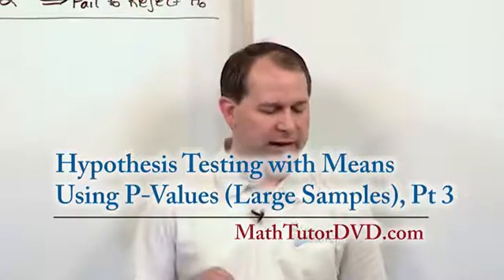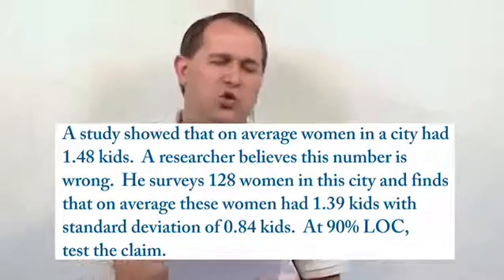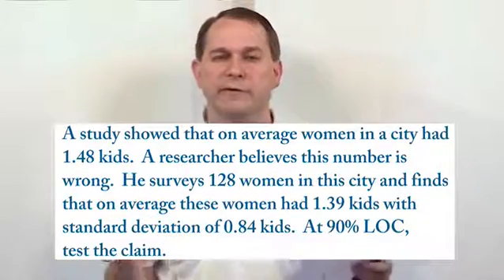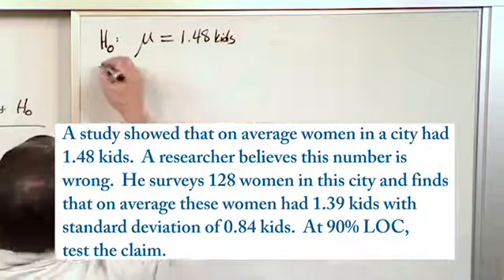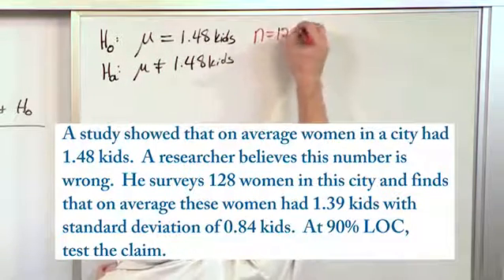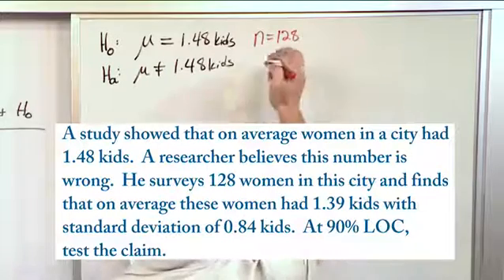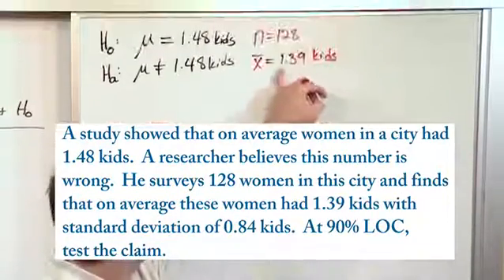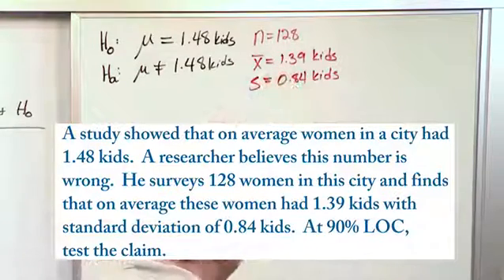Lesson 8 - Hypothesis Testing For Means Using P-values & Large Samples, Part 3